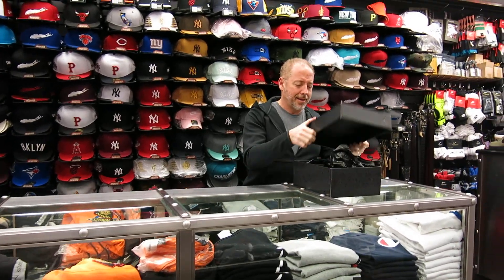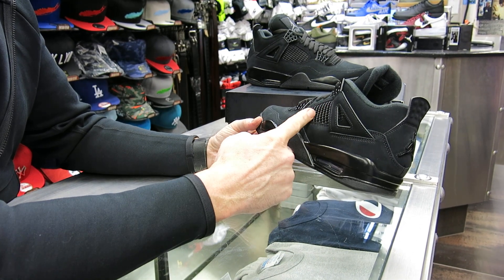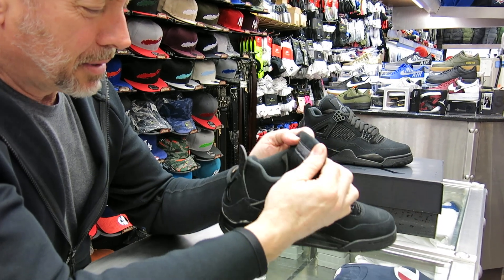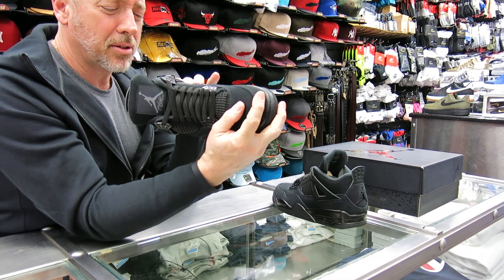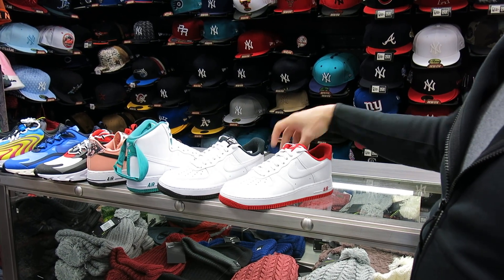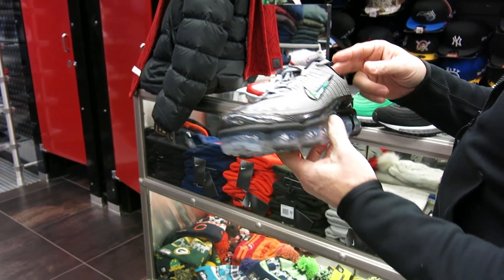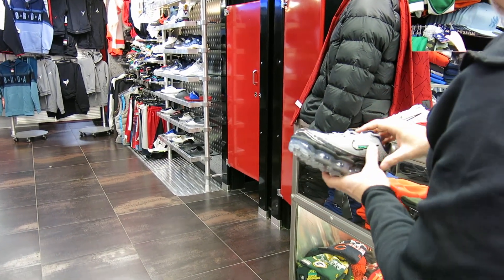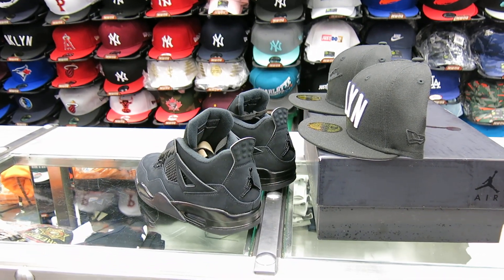Nike Air Jordan Retro 4 - Black Cat - at Street Gear, Hempstead NY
Review of the Nike Air Jordan Retro 4 - Black Cat - at Street Gear, Hempstead NY